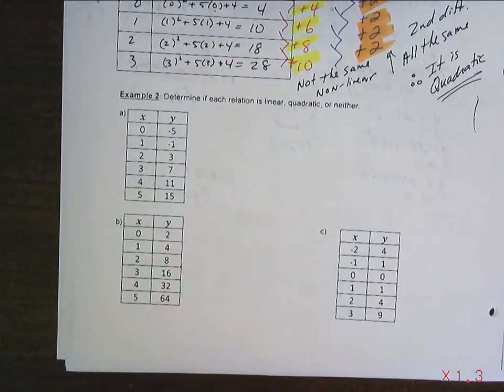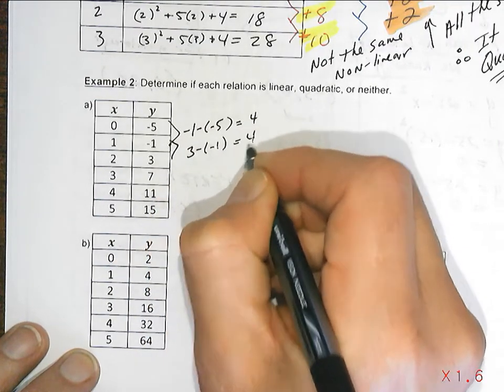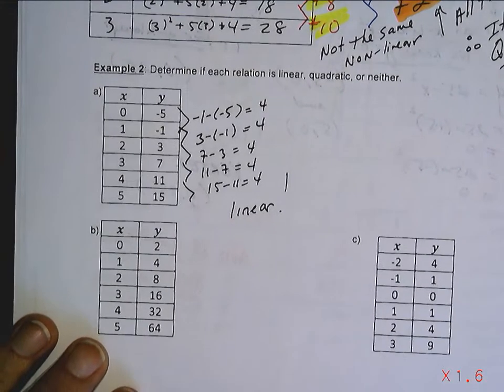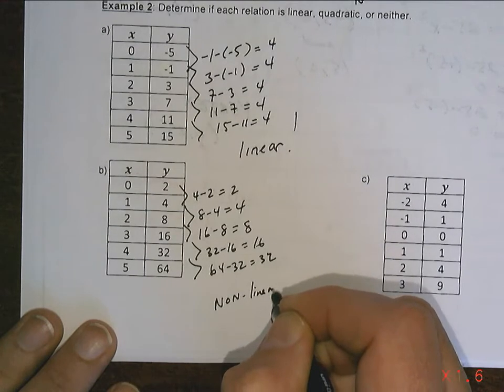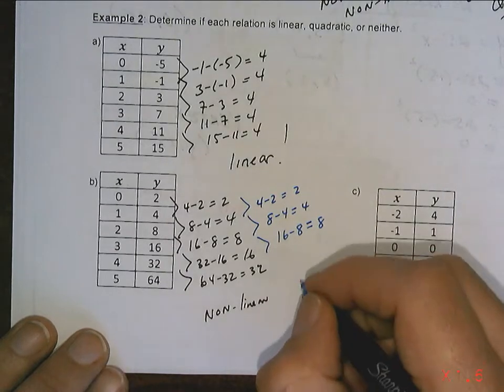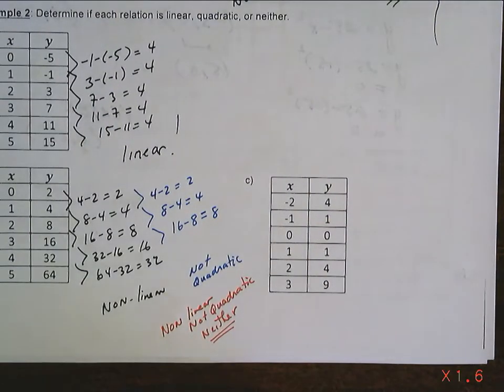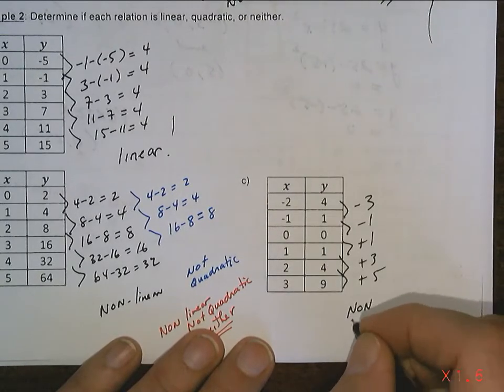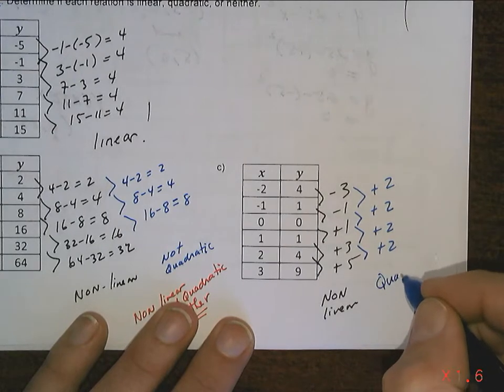Chapter 6 - Lesson 6.4 video 2.mp4